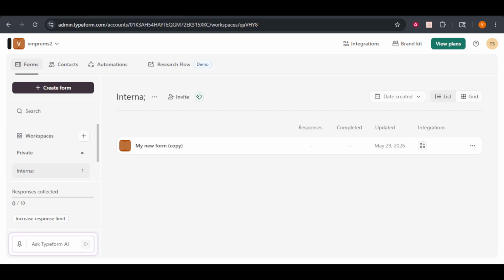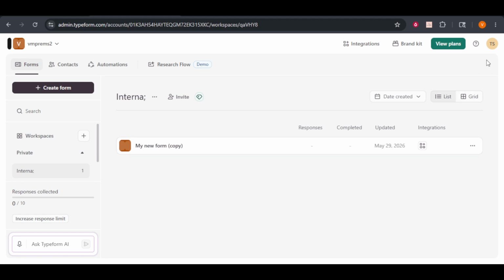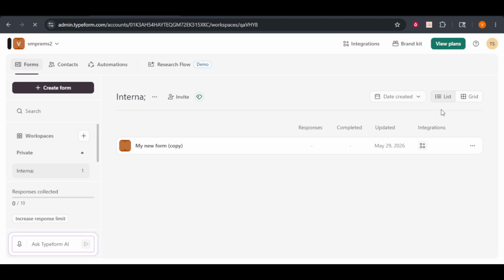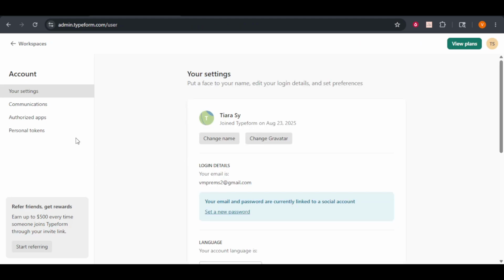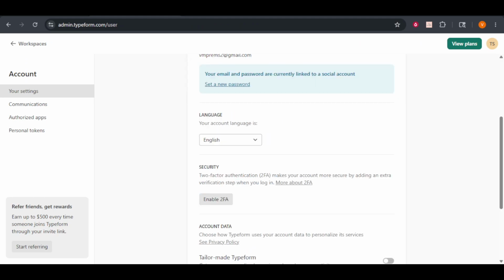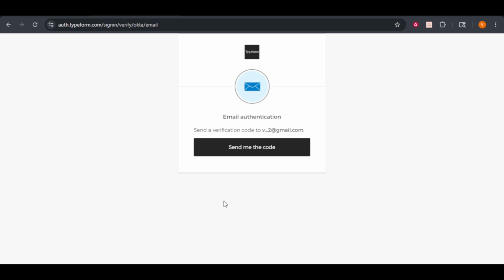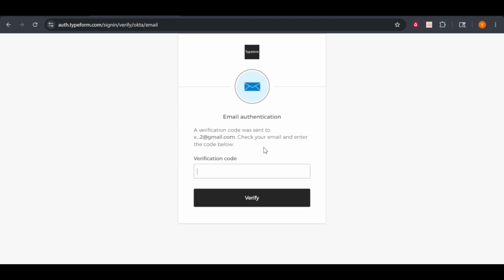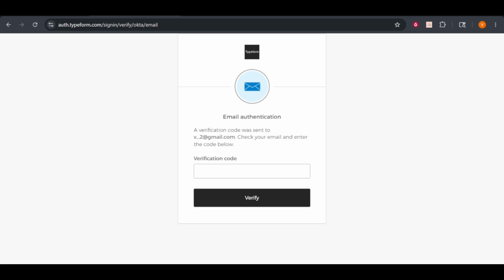How to Activate Two Factor Authentication Security Keys on Profiles in Typeform in 2026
Want to add an extra layer of protection to your Typeform account using two-factor authentication and security-focused login settings? In this 2026 tutorial, you'll learn how to activate two-factor authentication security features on your Typeform profile. Whether you're protecting sensitive form data, securing team access, or improving account security, this guide will walk you through the setup process step by step.

In this video, you'll learn how to:

✅ Access your Typeform account security settings
✅ Navigate to profile preferences and authentication options
✅ Enable two-factor authentication (2FA) on your account
✅ Verify your identity using a one-time security code
✅ Strengthen account protection against unauthorized access
✅ Follow Typeform security best practices for safer logins

To activate two-factor authentication in Typeform, sign in to your account, open your profile settings, navigate to Preferences, and select the option to enable 2FA. Once enabled, you'll need to verify future login attempts with the additional authentication step for enhanced account security.